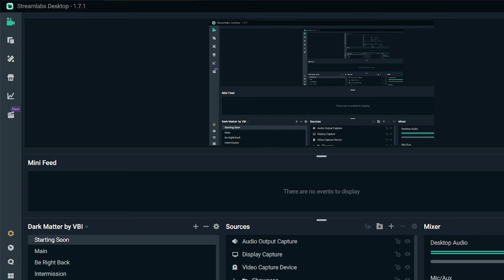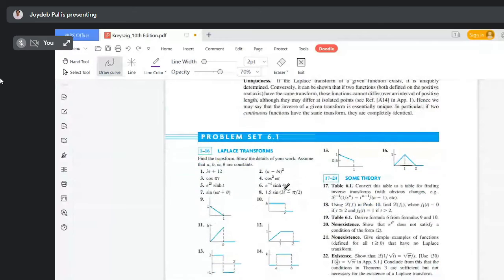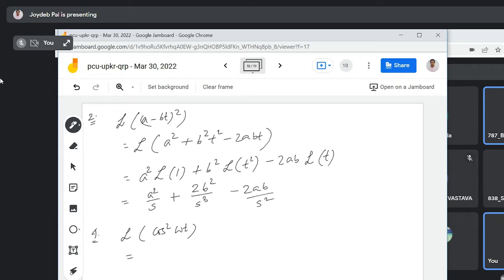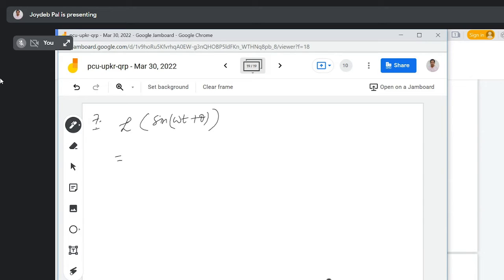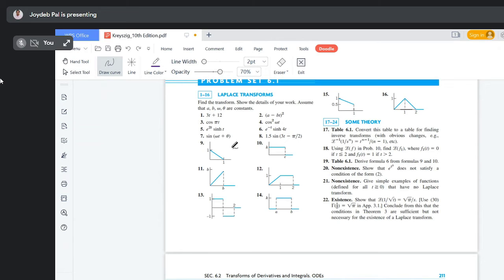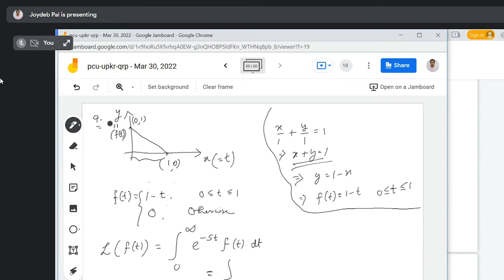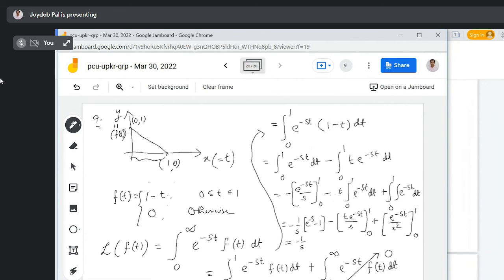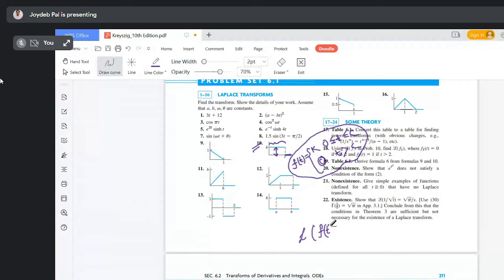MATHS [6TH APRL;,2022 W3DNESDAY]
[6TH APRL;,2022
W3DNESDAY]